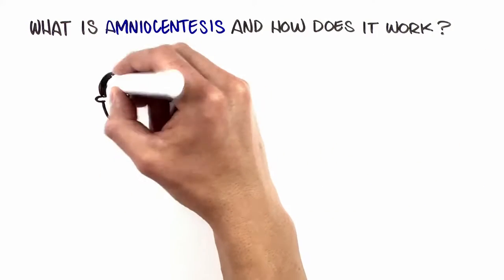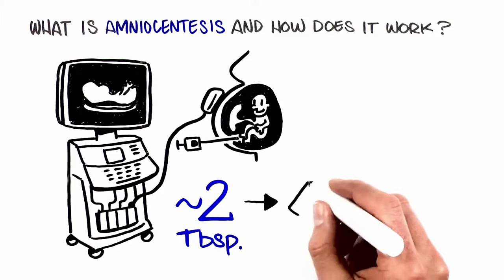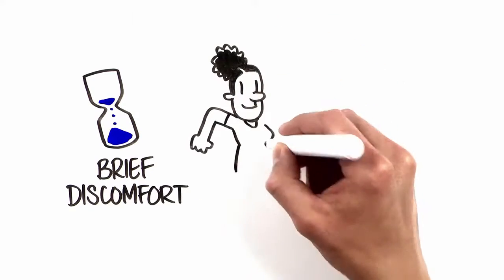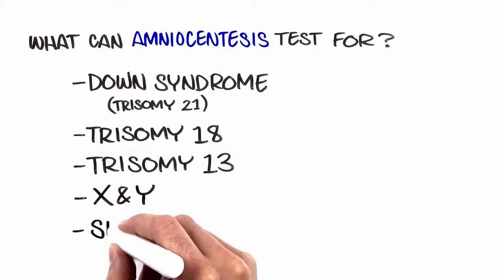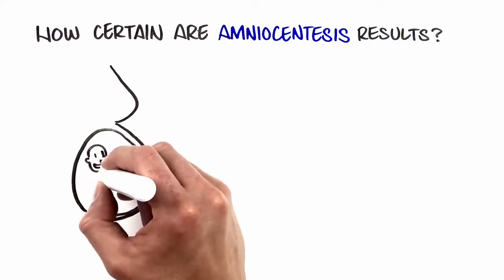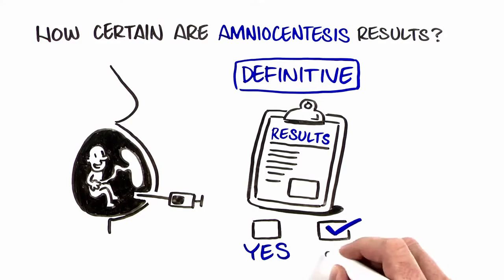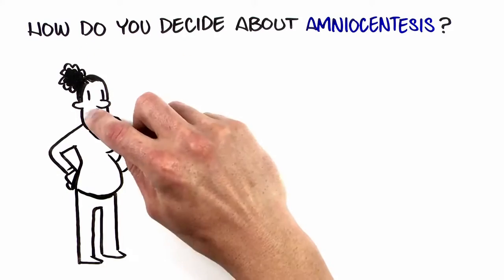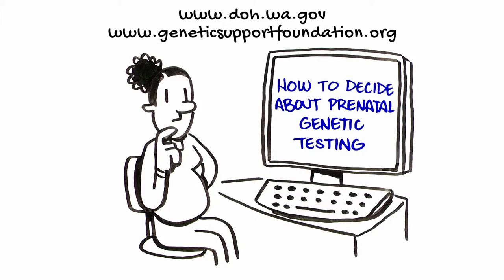DOH GSF Amniocentesis